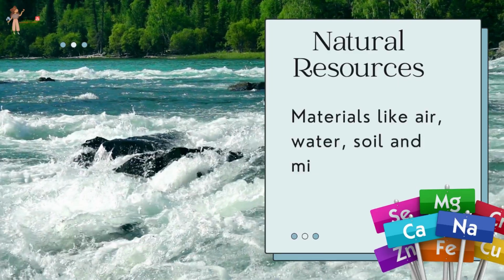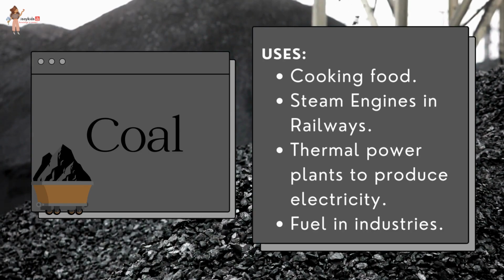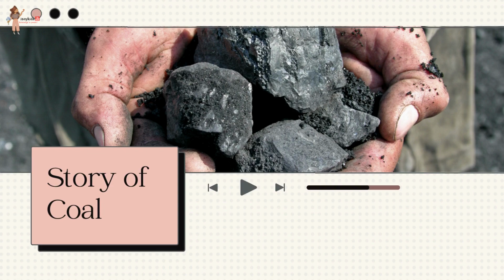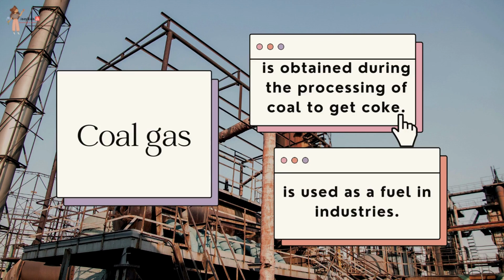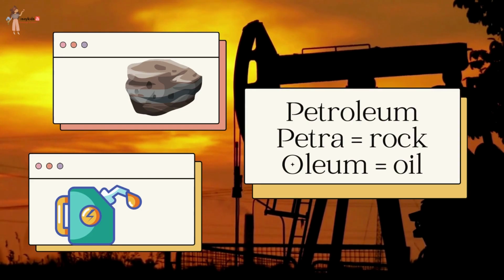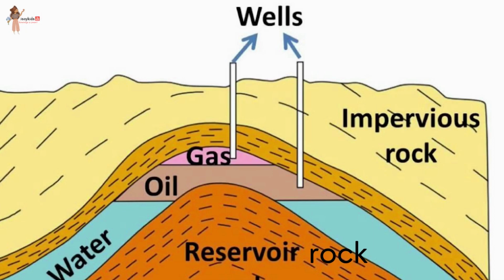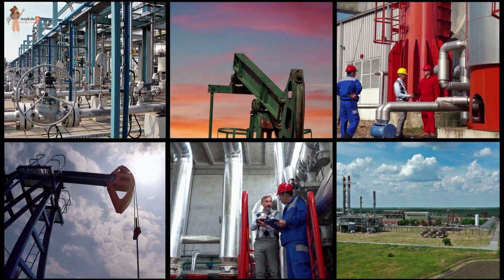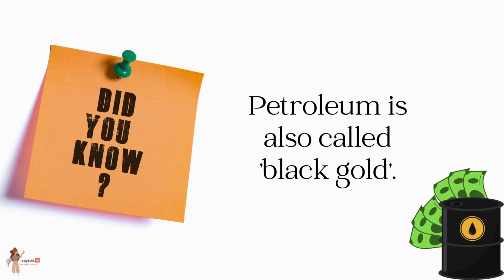Coal and Petroleum | Grade 8 | Science | Chapter walkthrough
Natural resources should be used judiciously. Learn more about natural resources, their types, uses, etc.

All the best! Be your best version!

Have fun!

5. What? Who? Why? When? How? Where?

15. isaykids

About us!

Love,
isaykids